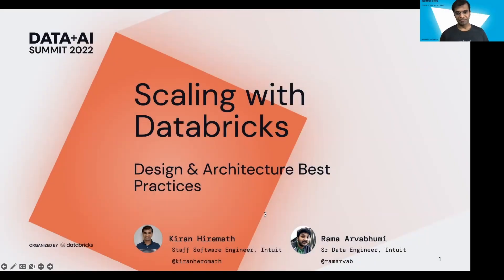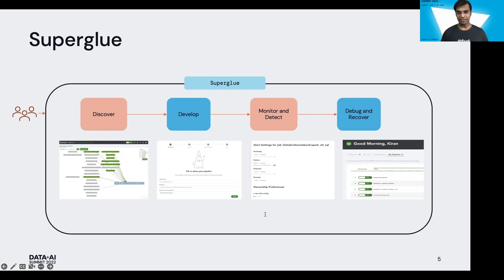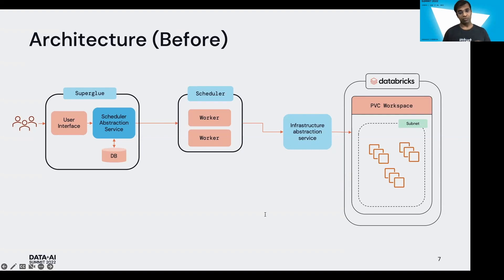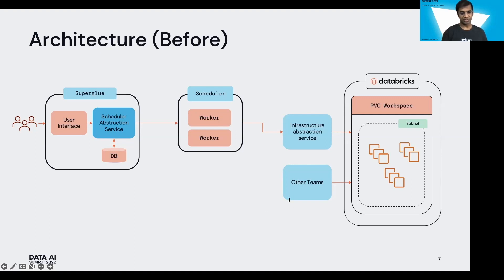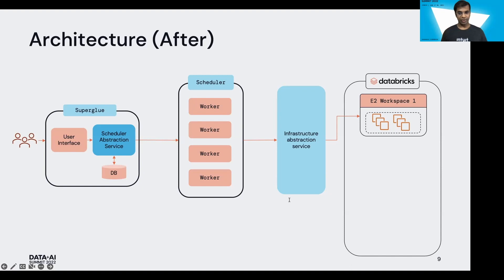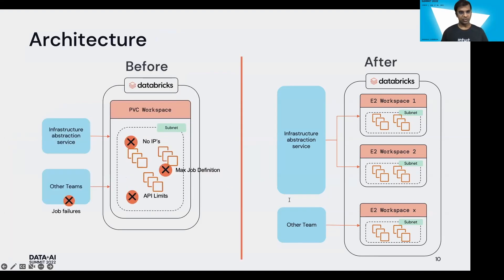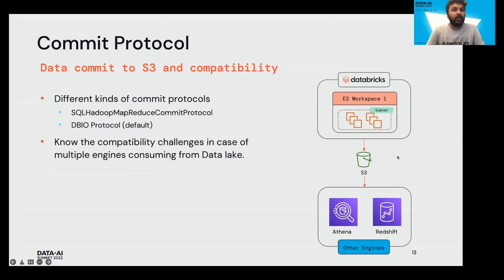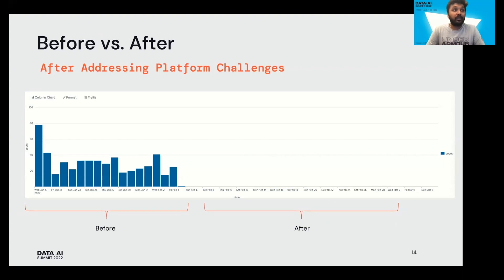Scaling with Databricks to Run Thousands of Data Pipelines: Design and Architecture Best Practices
Superglue Pipelines, a self-serve platform for data analysts at intuit uses a homegrown ETL framework called QuicKETL, a configuration driven framework to define and execute Spark and Presto ETL workflows.  Come join us to hear our journey to learn how we scaled our platform leveraging databricks to run thousands of spark workloads.

Here are some of Architecture considerations you should be making:
- Capacity planning : Best practices while designing your cloud environment with Databricks.
- Data Compatibility : Data formats, commit protocols with EMR/Athena/Databricks.
- Databricks autoscaling : How to get the best out of Databricks autoscaling and related configurations to tune specific jobs.
- Default configuration : Default configurations, node sizing and instance types.
- Databricks API’s considerations.
- Specific issues to look out for.

Benefits from Session:
- Things to consider when planning for a production workload in Databricks.
- Best practices while designing the architecture to leverage Databricks at scale.
- How to handle compatibility challenges with EMR/Athena with Databricks.